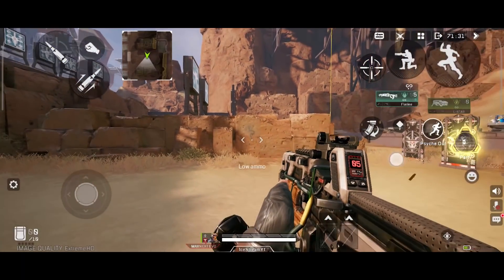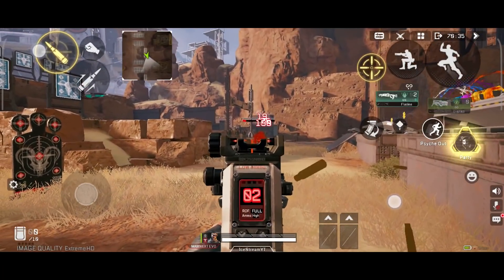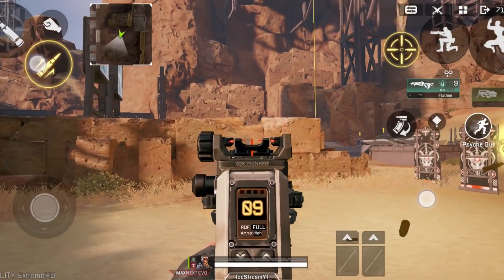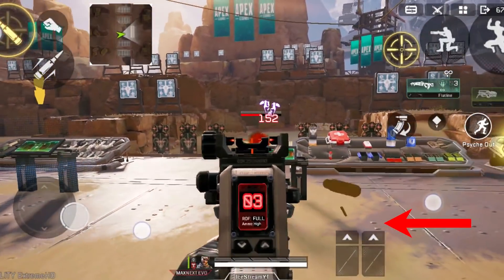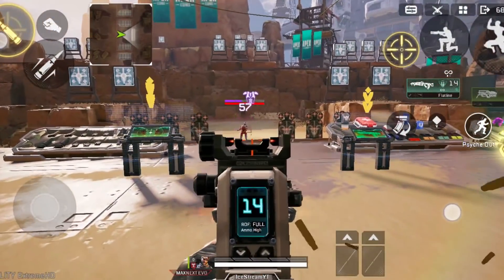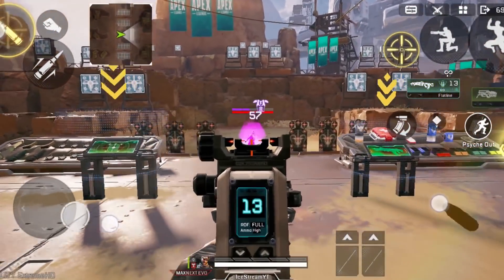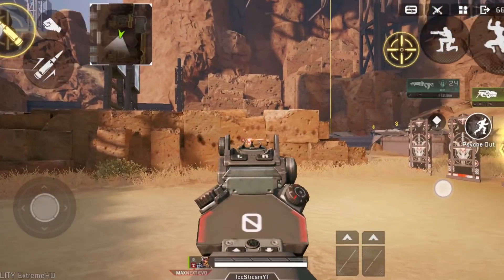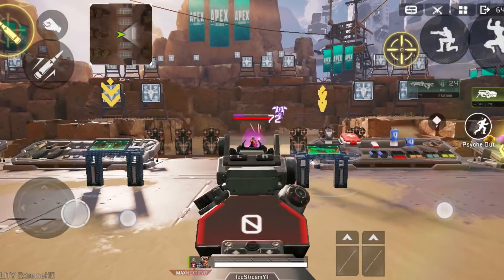NO RECOIL GUIDE! Apex Legends Mobile Tips and Tricks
Another BANGER Apex Legends Mobile guide for you guys! In this one, we tap into some cool tips and tricks aka hacks where you can almost eliminate all recoil with any gun! Very easy to do Beginners can even easily take advantage of this cool trick!

Apex Legends Mobile Progression system
Learn in order:

Device: ROG Phone 5 / RedMagic 6s Pro
Max Settings
Ultra HD Graphics
60FPS (Waiting to test 120FPS)